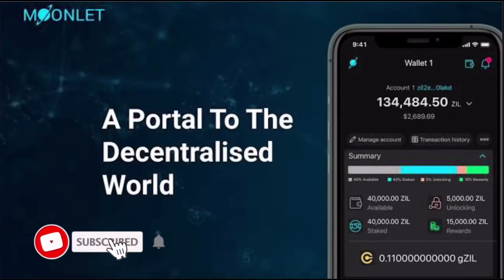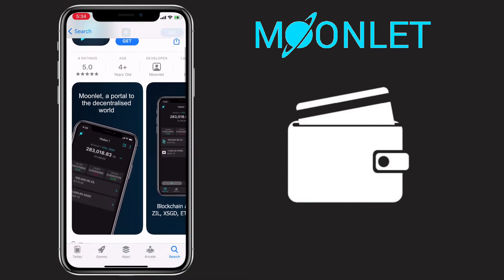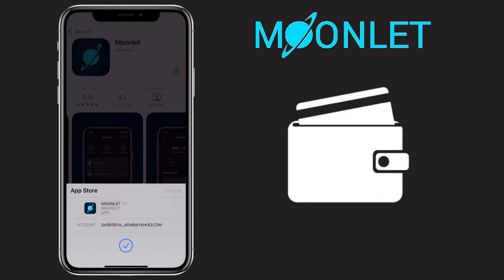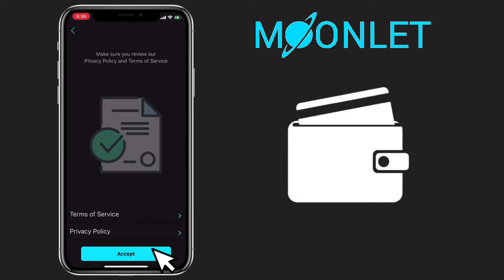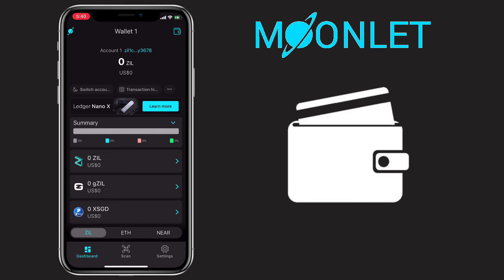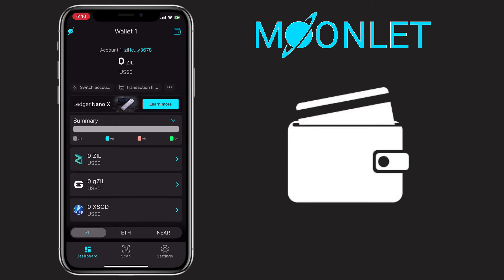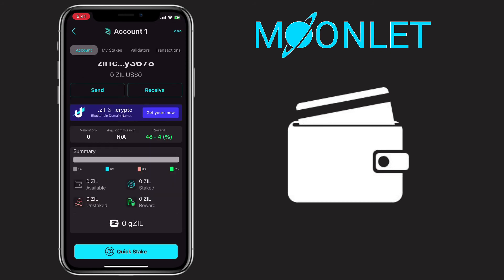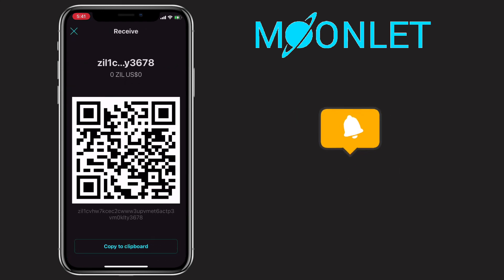How to INSTALL Moonlet Wallet for Ziliqa Staking | Earn up to 48% APY | Tutorial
Here a video tutorial how to install Moonlet wallet for Ziliqa staking that you can earn up to 48% APY. Moonlet wallet is a non-custodial crypto wallet that allows you to manage , stake and spend crypto assets.

❤️ BTC - 3FmJQfif5yj1CK1dsCt69WEgiuJGfjgbNR
💚 ETH - 0xe9cD0A080b7c5c1B4d0EE1061f9464e105b344F5
🧡 CEL - 0x320D3Bb0752070cF57Eff39214e87a78414c34Ee